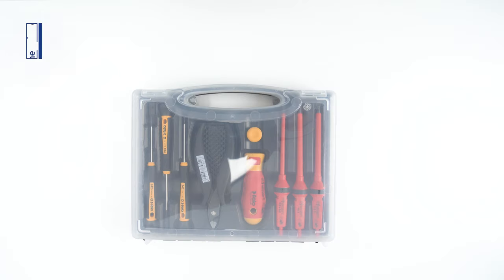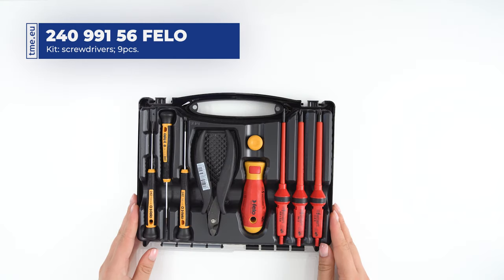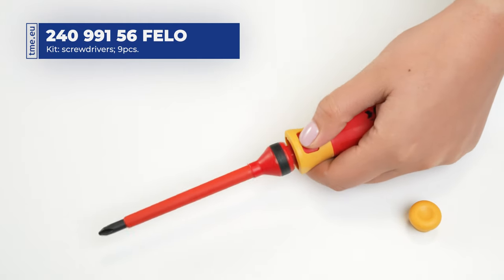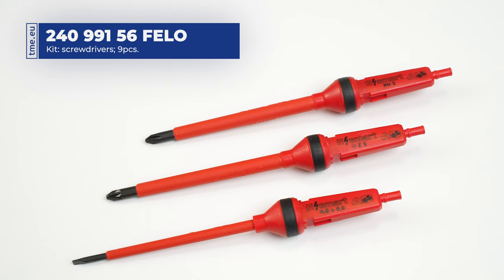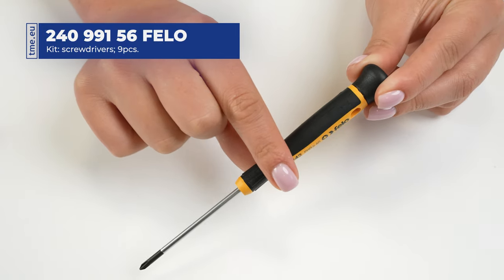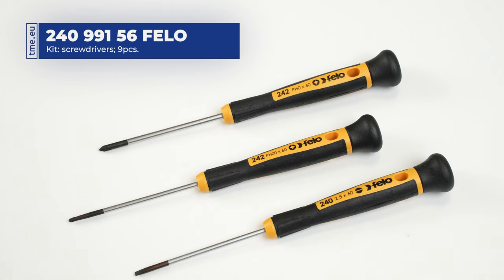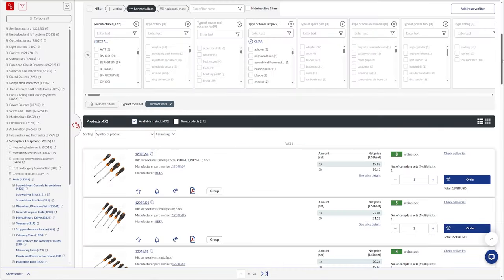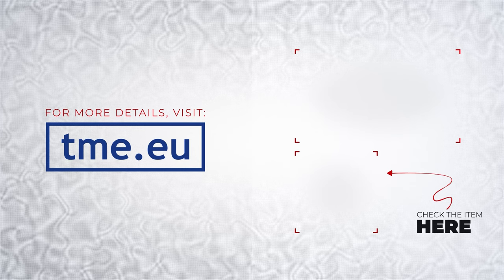Electricians Tool Set - Felo 24099156 [UNBOXING]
The Felo 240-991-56 is a set of tools for electricians. Inside there are:
- Felo e-smart VDE screwdriver handle
- 3 interchangeable VDE blades with a cap for precision work (Slotted, Phillips, PoziDriv®)
- Three series 240 precision screwdrivers (Slotted, Phillips 0 and 00)
- Flush cutting pliers
This set is perfect for electrisians and other professionals. It comes packed in a plastic carrying case.
Felo e-smart technology allows for quick and easy changing of blades. The ergonic handle reduces muscle strain and increases comfort of you work.